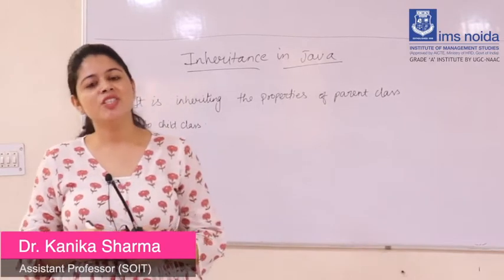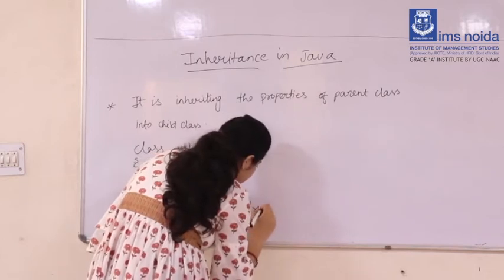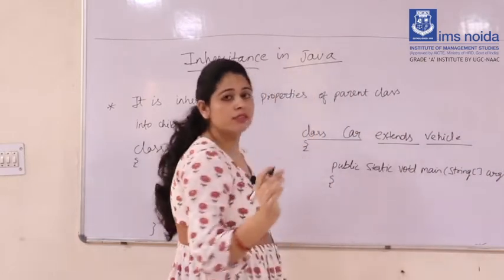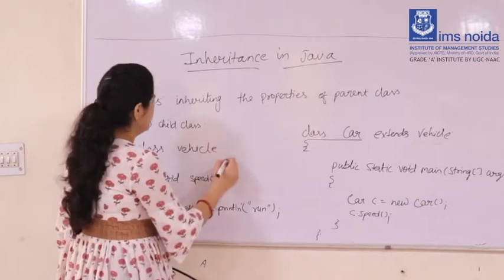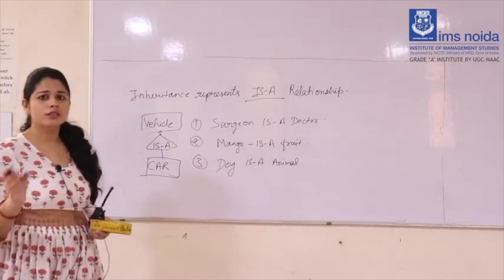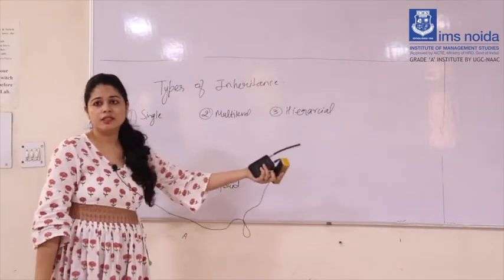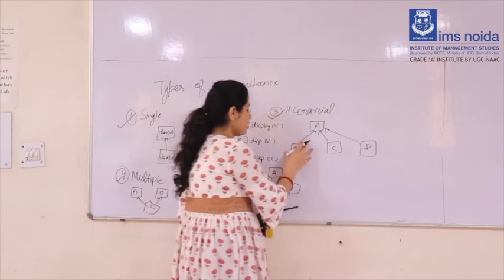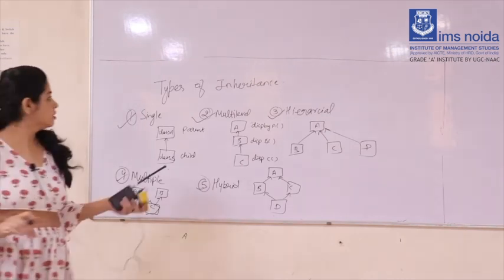Inheritance and its types in Java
Subject: Internet and Java Programming
Subject Code: BCA-501
Description: In this video you will understand the concept of inheritance. Its definition, types, advantages and disadvantages which are briefly explained with examples. Inheritance provides the reusability which is a very important factor in any programming world.

Delivered By:-  Dr. Kanika
                        Assistant Professor
                        School of IT